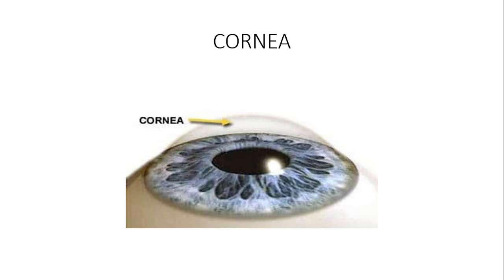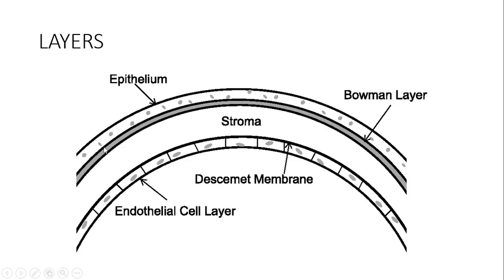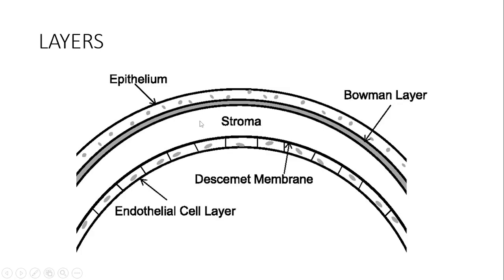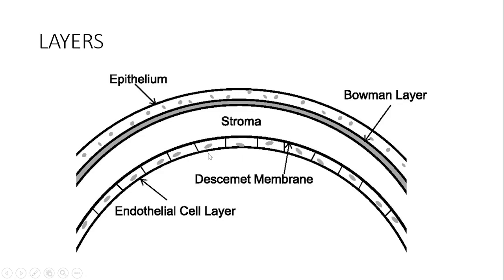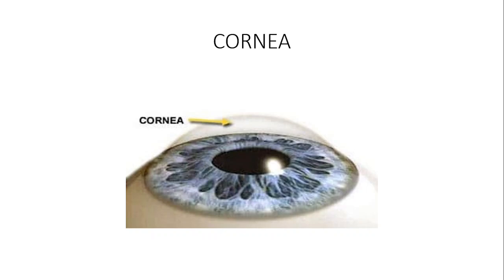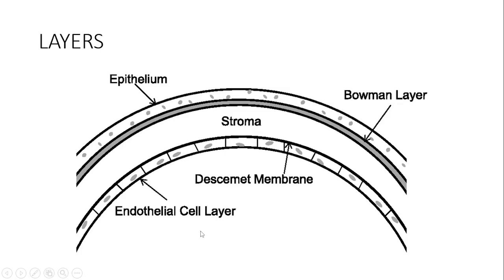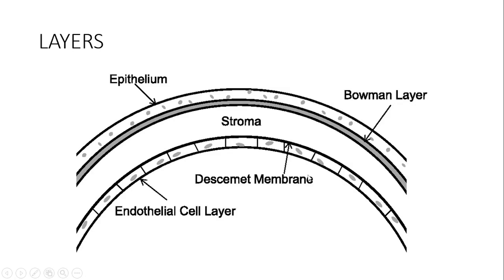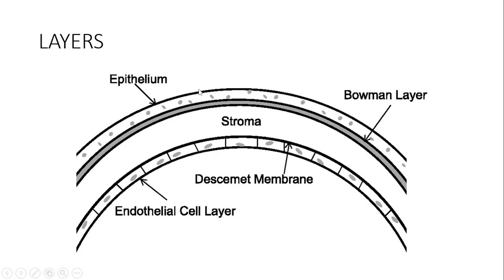OBENG SERIES - CORNEA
IF YOU EVER HAVE OR HAD DIFFICULTY IN KNOWING AND UNDERSTANDING THE CORNEA, THEN LISTEN TO AND WATCH THIS YOUTUBE SEVERAL TIMES TO CLARIFY YOUR DOUBTS